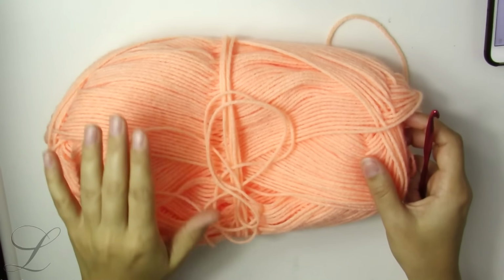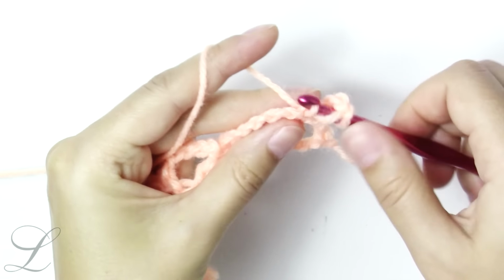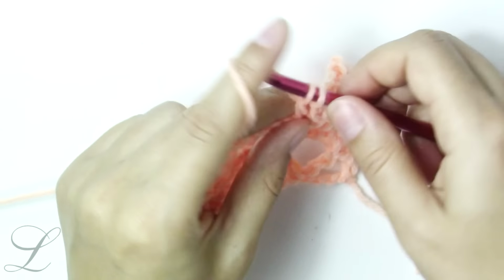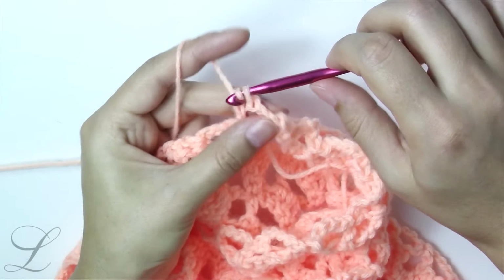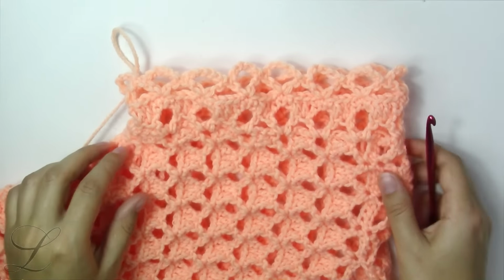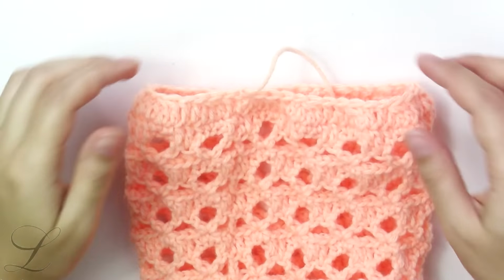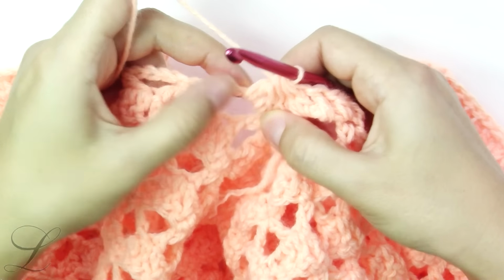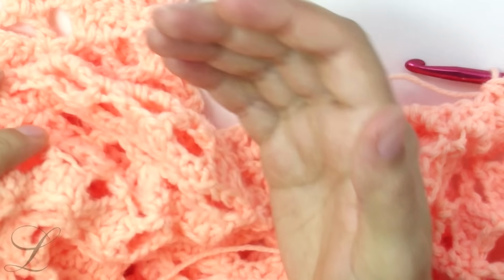Crochet Elegant Cardigan/Sweater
Learn how to crochet this elegant crochet cardigan sweater! The stitches you'll need to know are chain, double crochet and single crochet. All sizes! SUBTITLES IN SPANISH, HINDI and ARABIC.